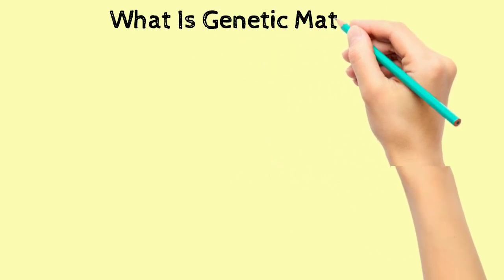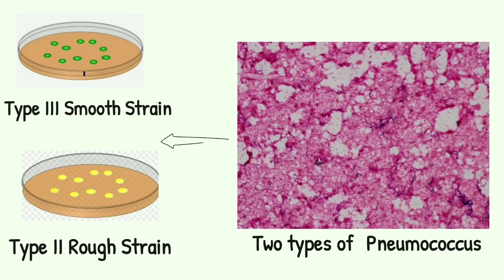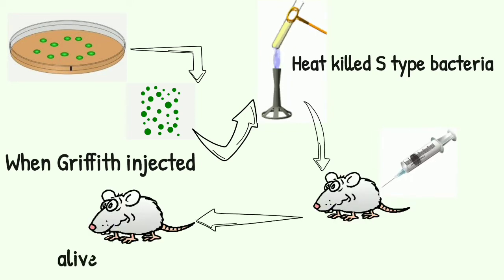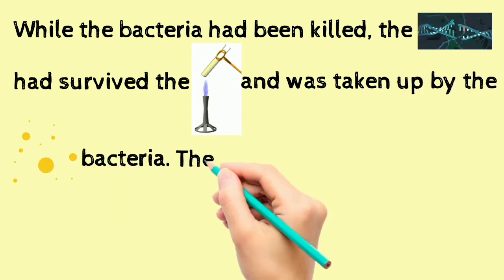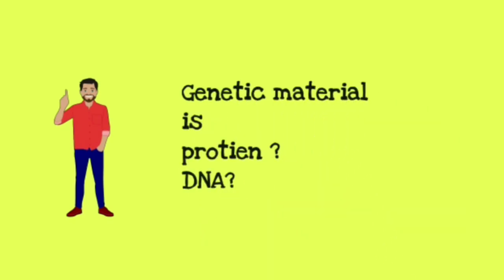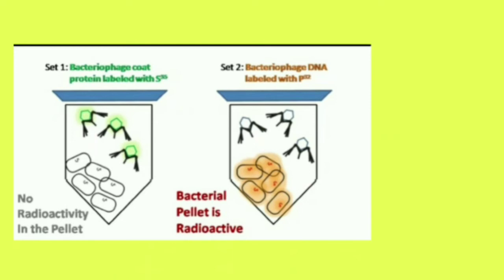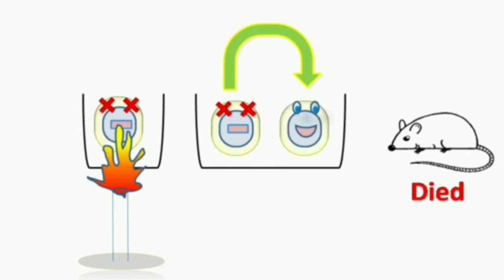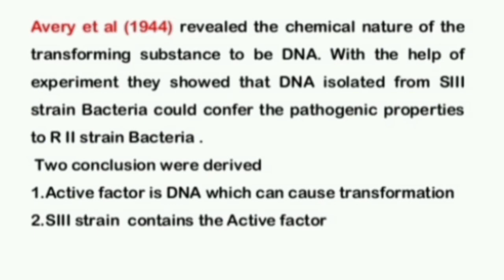Experimental Evidence For DNA as the genetic material.